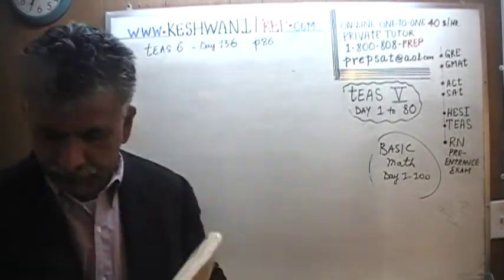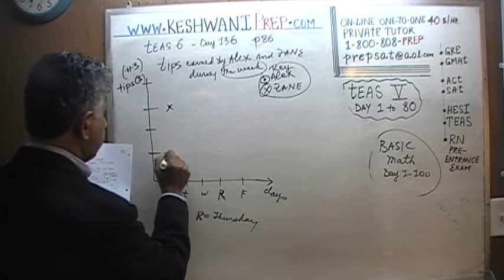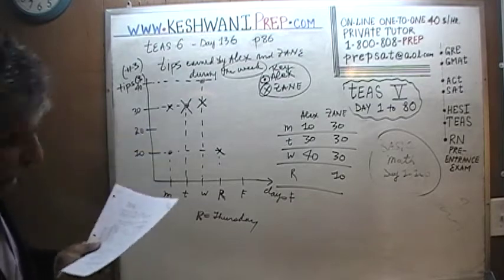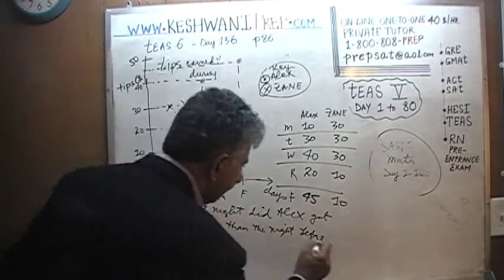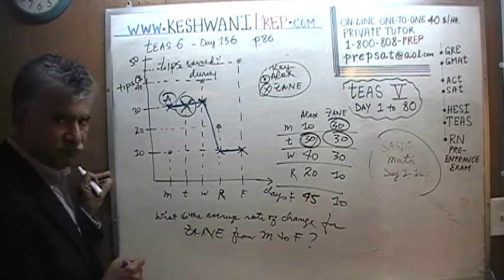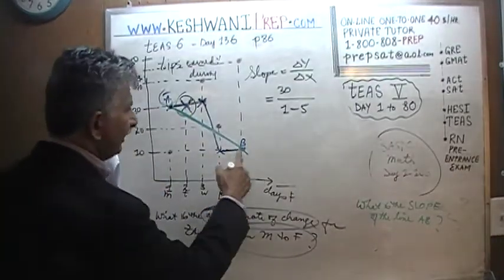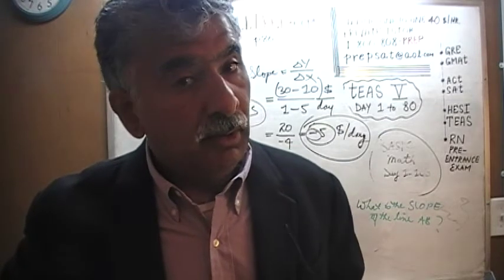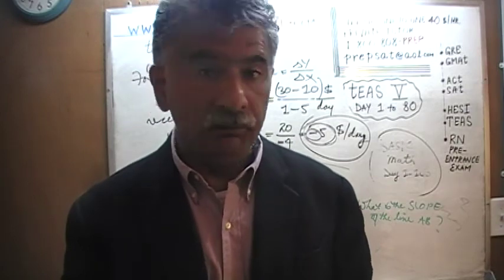TEAS 6 ATI Math Day 136, p86, Practice Problems 3/3, Test Prep Online Tutor HESI